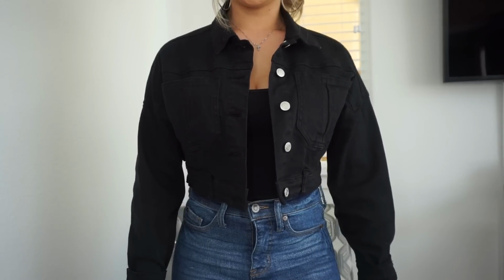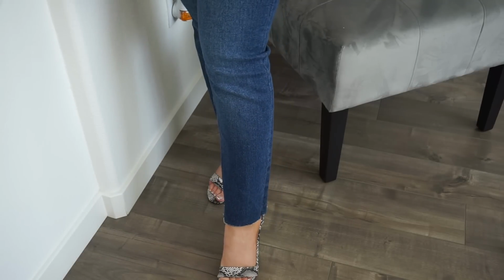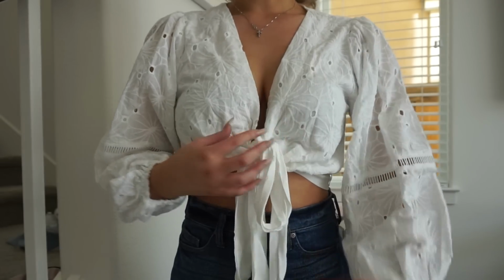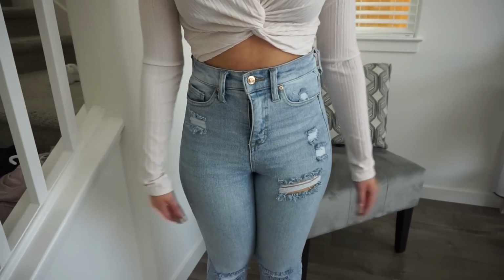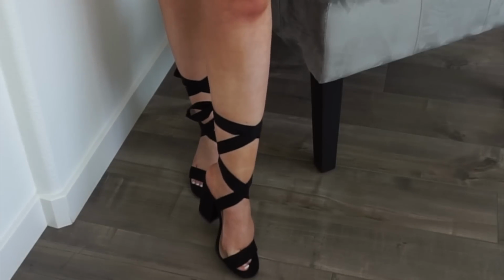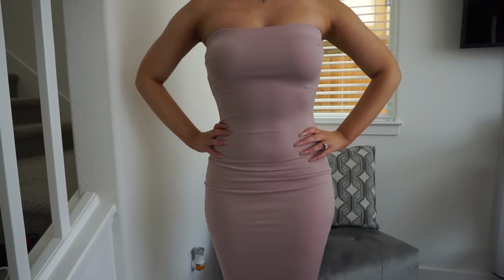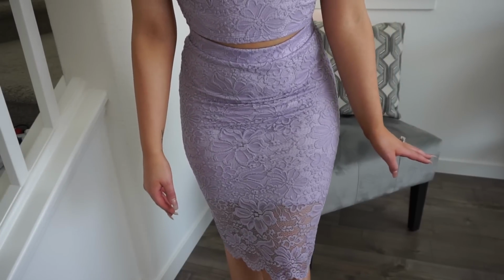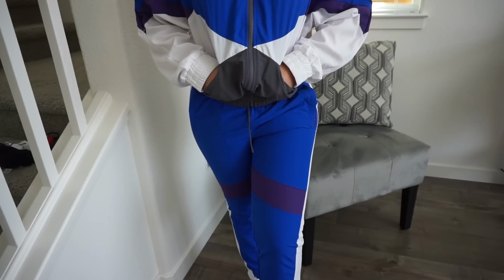FASHION NOVA SPRING TRY ON HAUL | Briana Paulina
Hi everyone! Welcome back. I hope you enjoyed my video. Everything in the haul is linked down below 🖤